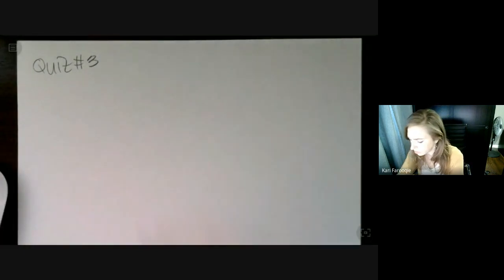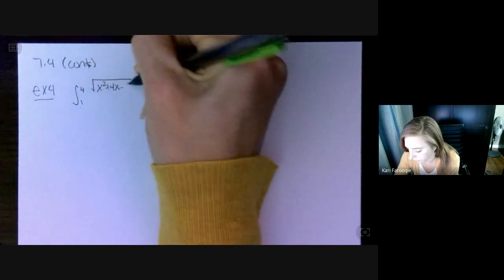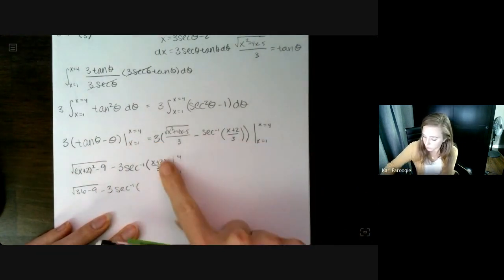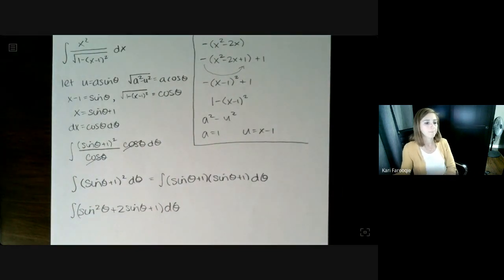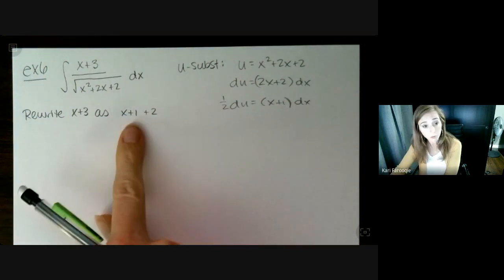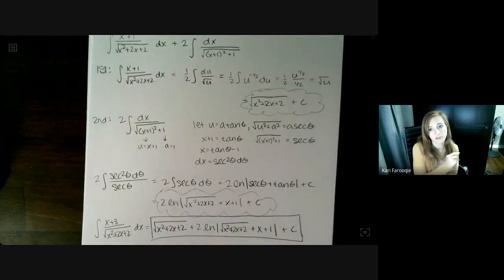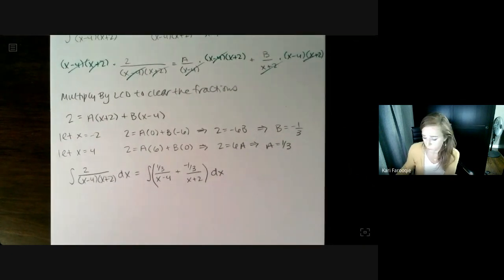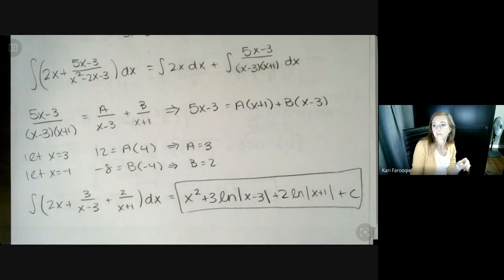MTH 210 9/29/2021 (7.4/7.5)